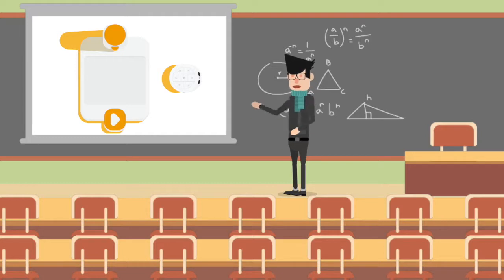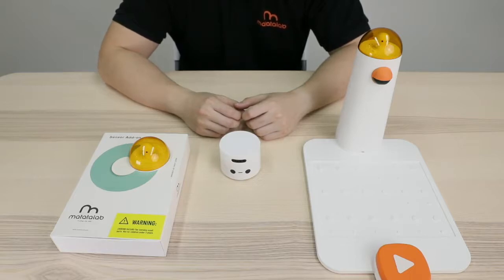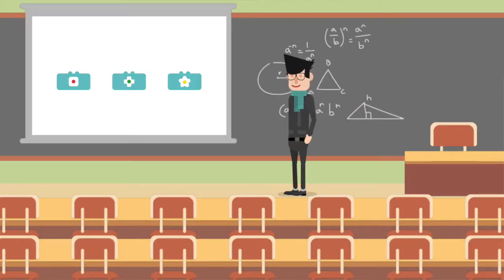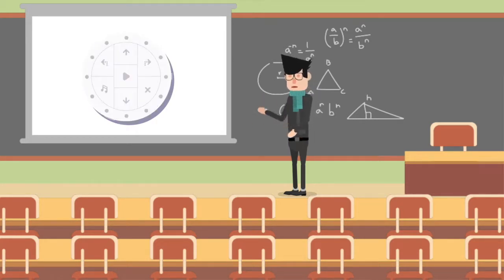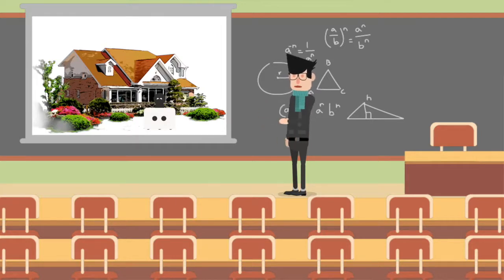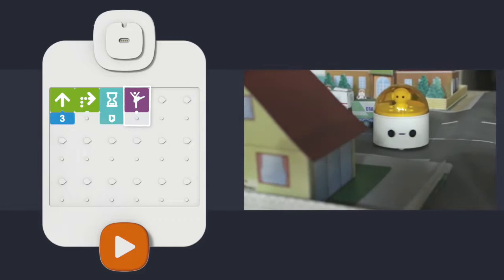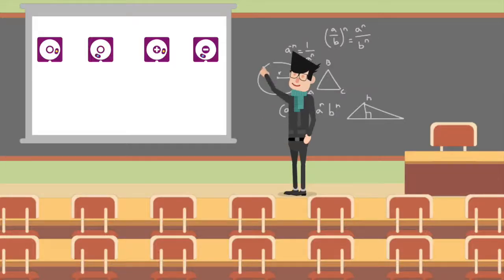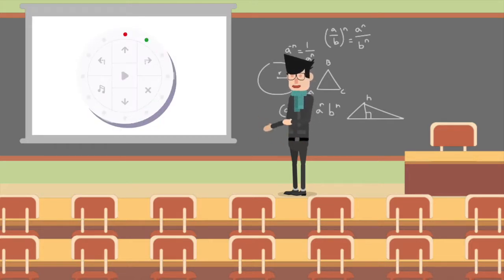How does it work Sensor add-on Matatalab Hands-on Coding Set for Elementary Students (series 2)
A quick guide to showcase the Matatalab new add-on, the Sensor add-on.